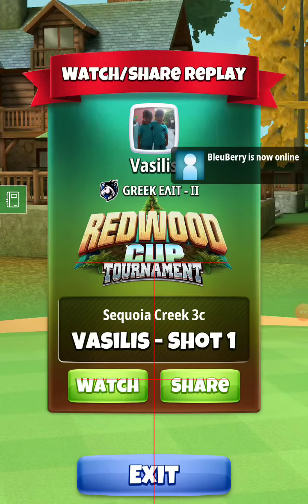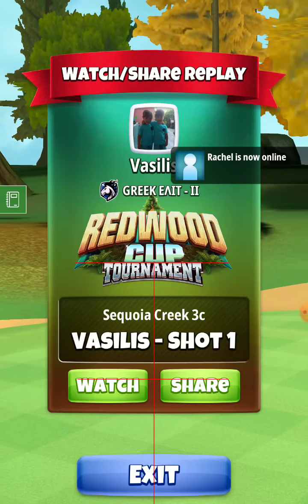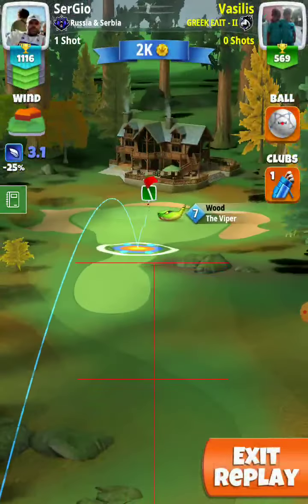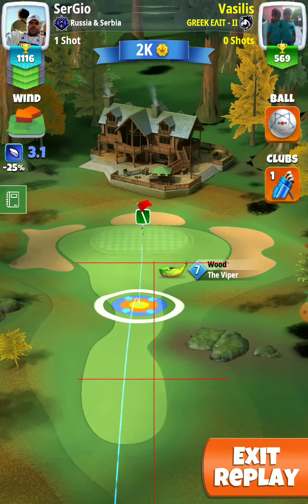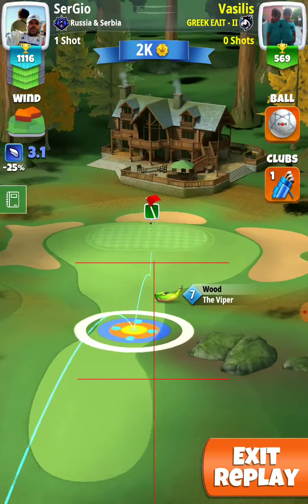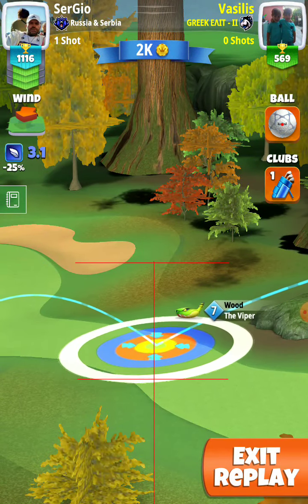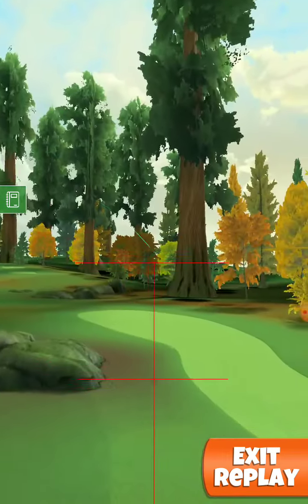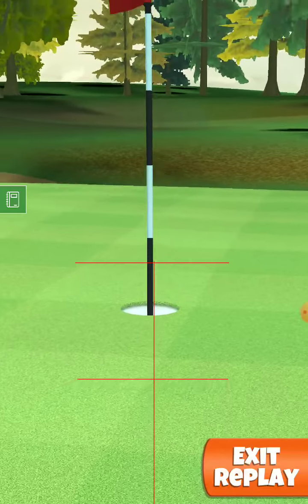Hole 8 rookie hio with viper 7 💪 Bill the Greek 💪 redwood cup tournament golf clash